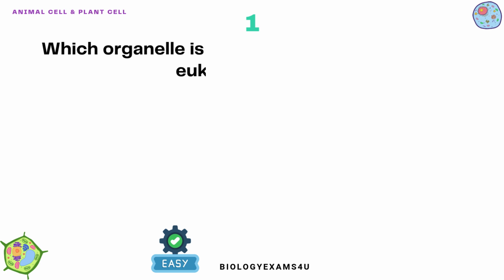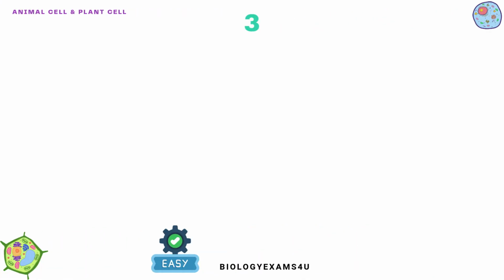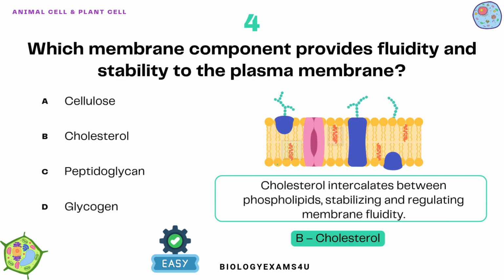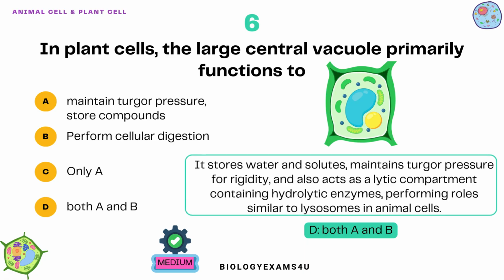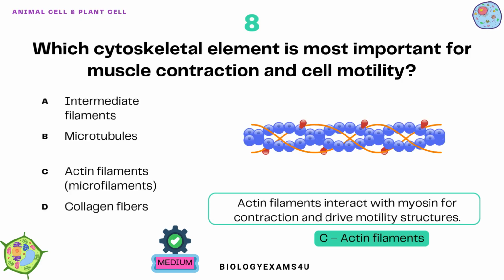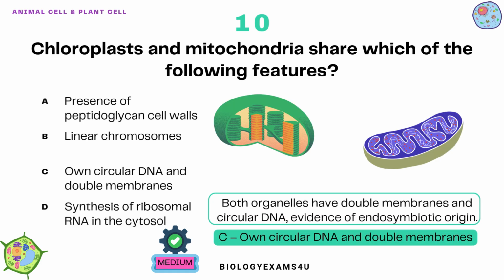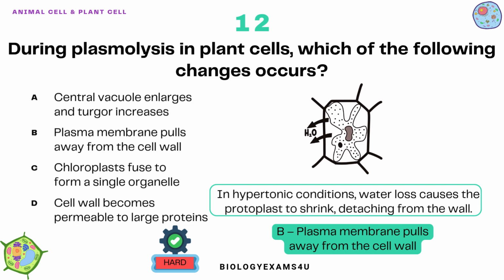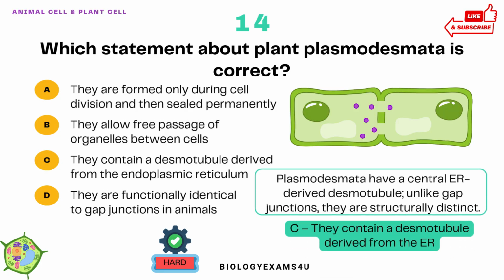Quiz on Plant and Animal Cells || 15 Multiple Choice with Answer and Explanation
Happy Learning✌️@biologyexams4u